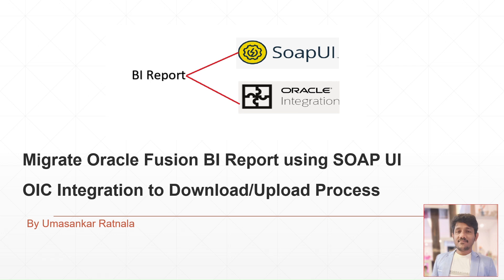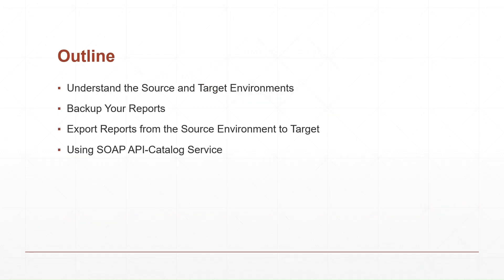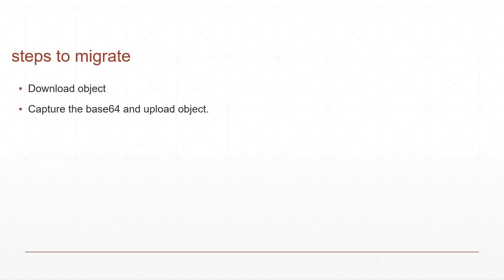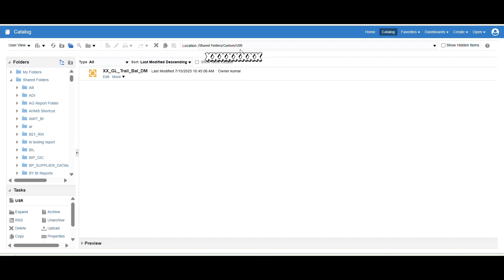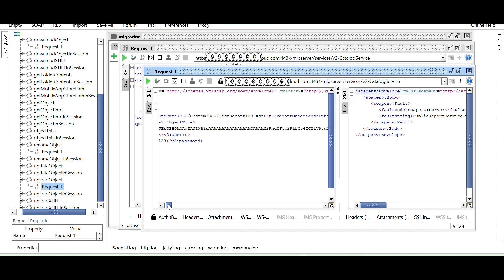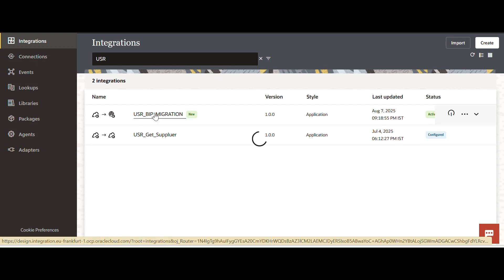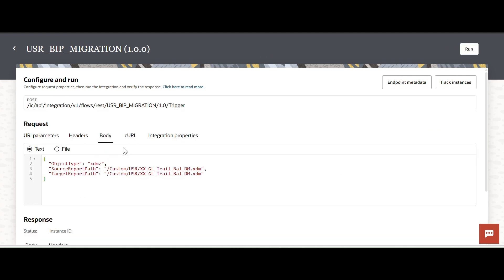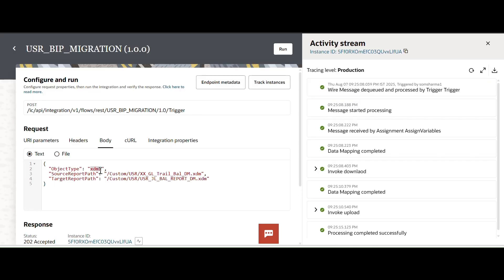OIC/Fusion Session-56: Migration Approach for BI Report using SOAP UI | OIC Integration Approach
In this video, we’ll walk you through the best practices and step-by-step approach for migrating BI reports (BIP & OTBI) across environments (e.g., Dev to Prod) using SOAP UI and Oracle Integration Cloud (OIC).

✨ What You’ll Learn:
📊 Overview of BI Report Types in Oracle Fusion Cloud
📁 Export/Import Reports using Catalog Service WSDL
🧪 Create & Test SOAP Connections via SOAP UI
🔗 OIC Integration Approach for Seamless Deployment

Call BI report using SOAP UI#BIP migraton#soapui